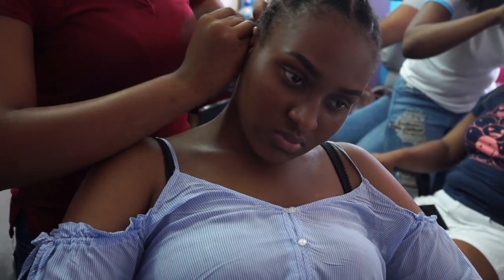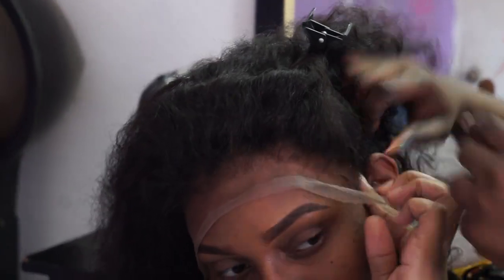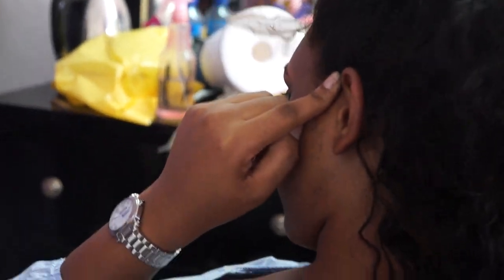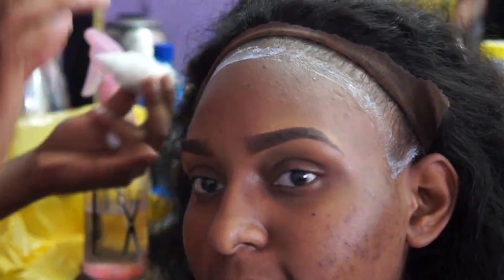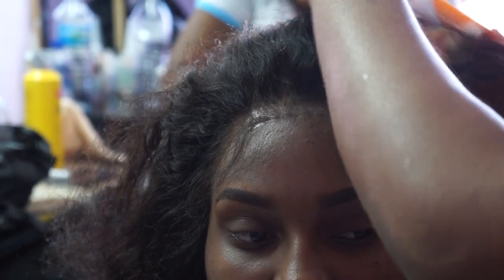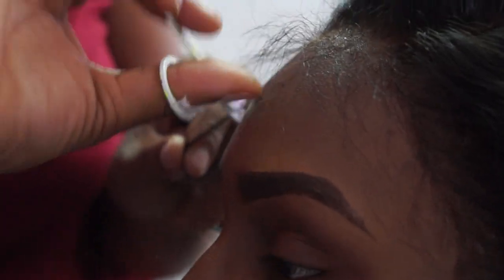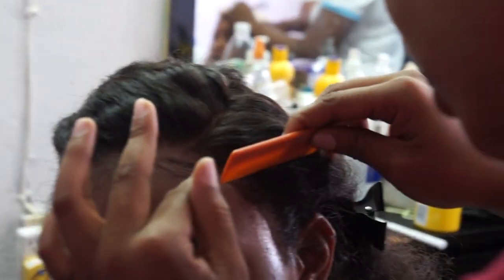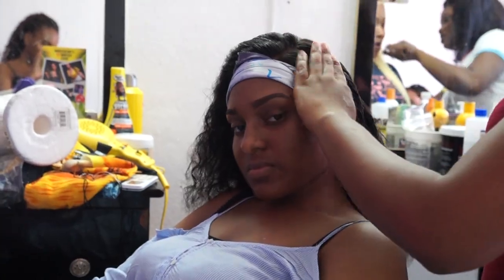MyFirstWig | MALAYSIAN SHORT CURLY LACE FRONT WIG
⇘OPEN MEEEE⇘

whats up beautiful people this video is about my sisters very first time getting a lace wig installed . the wig she installed was the SHANTANIA – MALAYSIAN SHORT CURLY LACE FRONT WIG - LFW037  from myfirstwig.com .

SOCIAL MEDIA!

▽PRODUCTS MENTIONED/OTHER VIDEO INFO!▽

► Bold hold Extreme creme glue

►How To ➟ CROCHET BOB FAUX LOCS 🔥 (NO Cornrows) v

NEW VIDEOS: Once a Week!